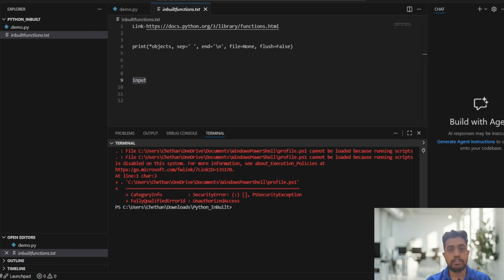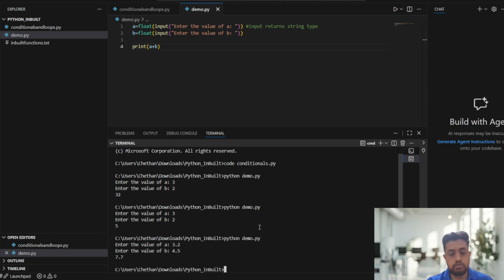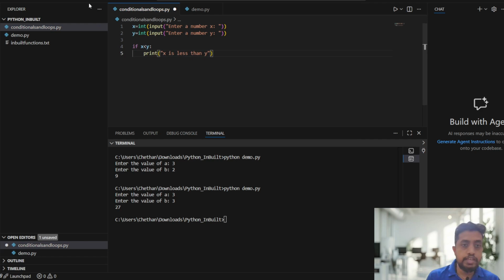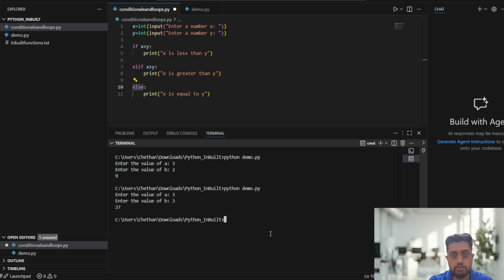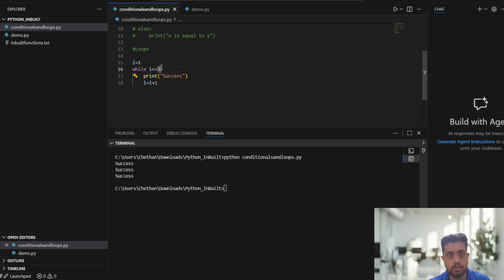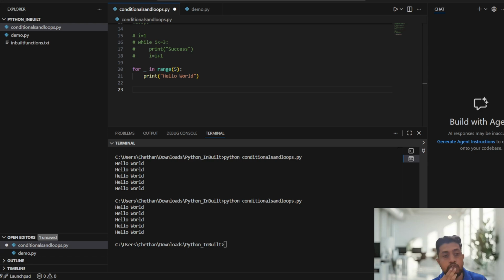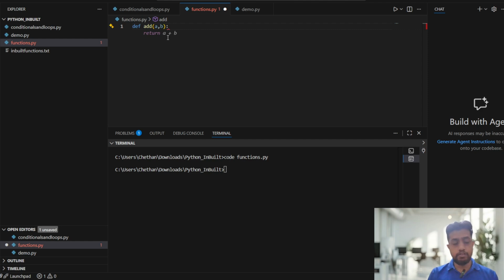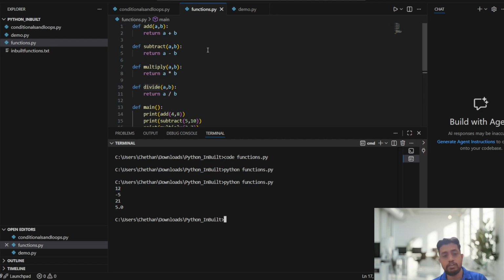Learn Python FAST for Beginners 🚀coding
🔥 Learn Python basics FAST —  in one video.
In this video, you’ll learn Python basics quickly with easy examples — perfect for beginners who want a strong foundation.

✅ What you’ll learn in this tutorial:
✔ Python Conditionals: if, elif, else
  ✔ Loops in Python: for loop, while loop
✔ range() and len() functions explained
✔ Python Functions: def

🎯 This video is perfect for:
✅ Beginners starting Python from scratch
✅ Students & beginners learning programming
✅ Anyone preparing for coding interviews / exams

📌 Practice Tip:
After watching, try writing your own examples and modify the code — this will make you learn faster.